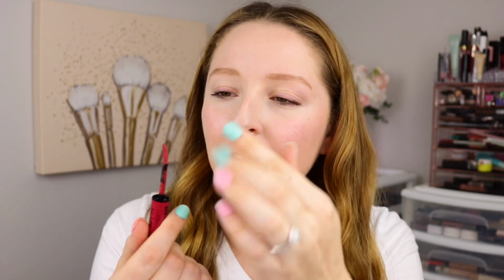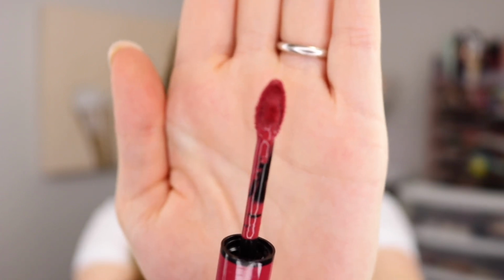NYX Shine Loud Vegan High Shine Long-Lasting Liquid Lipstick Review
In this video, I am reviewing the NYX Shine Loud Vegan High Shine Long-Lasting Liquid Lipstick in the shade Goal Getter which is available

JOIN IPSY! For $13 a month, get an adorable cosmetic bag with 5 PERSONALIZED beauty products!

for $27.99/month get 4-5 full size beauty products from top brands!